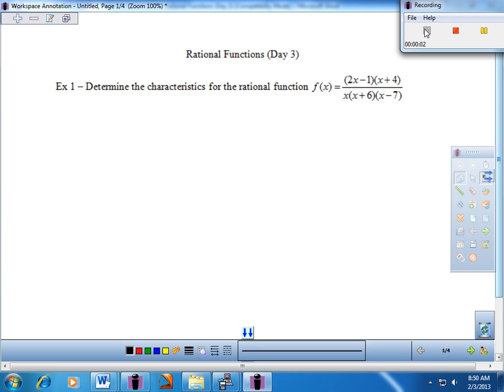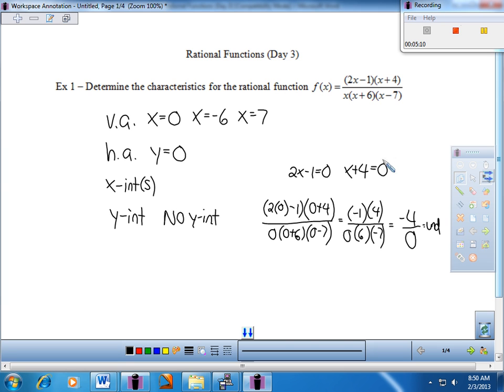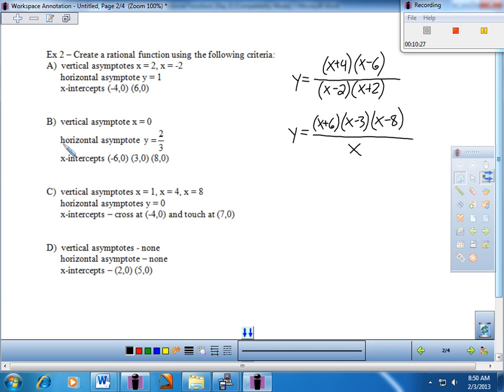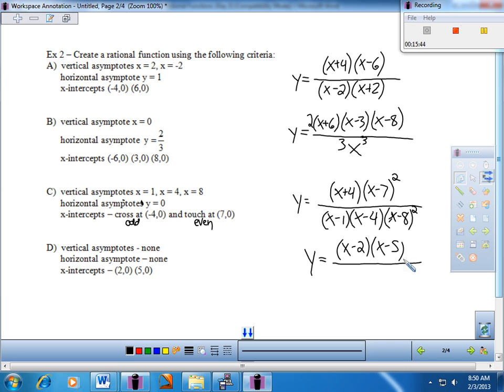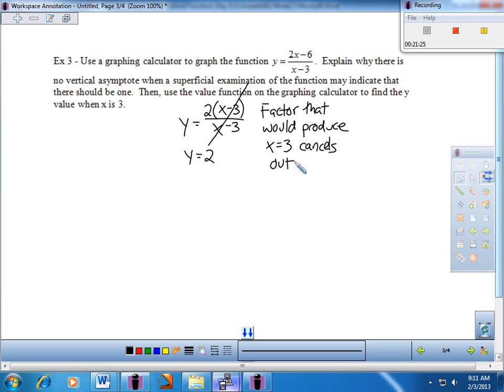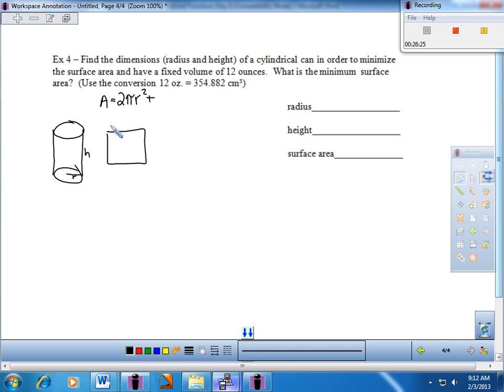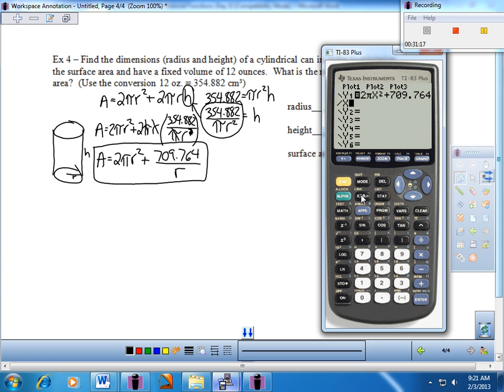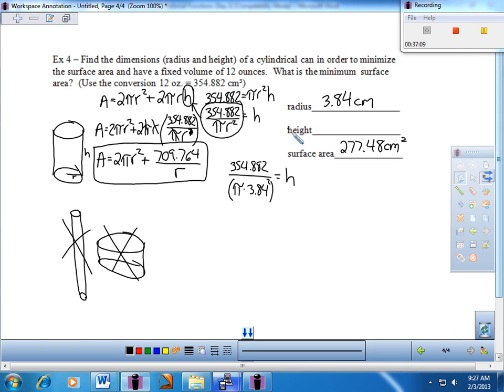Rational Functions (Day 3)